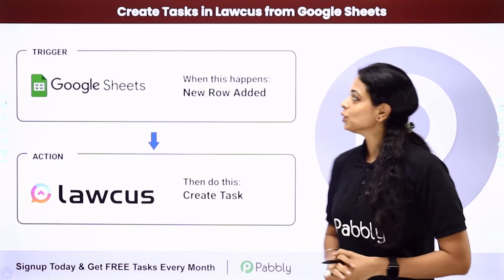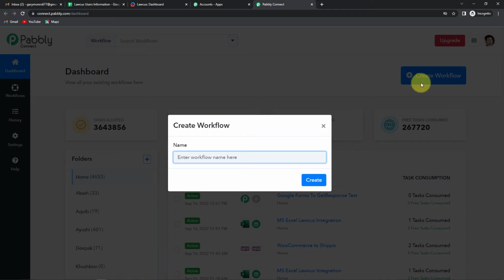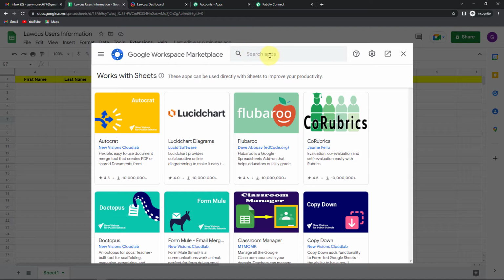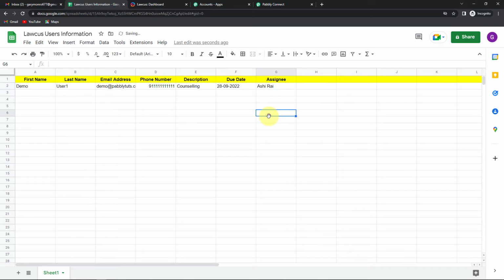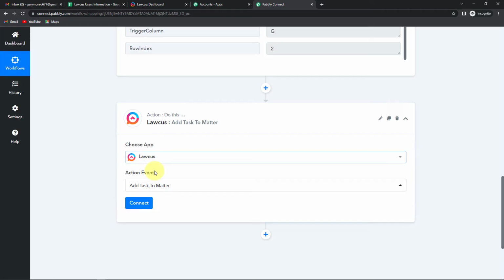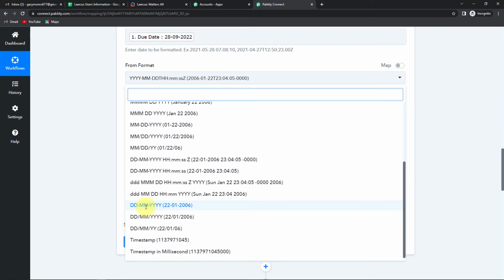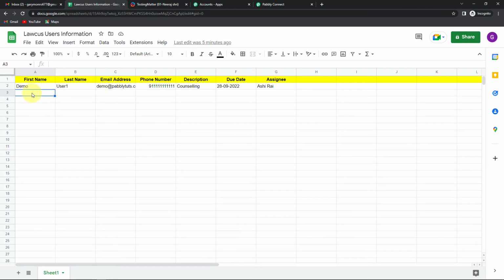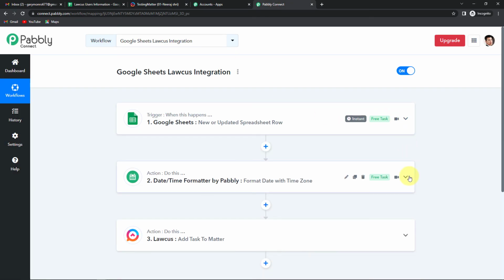How to Create Tasks in Lawcus from Google Sheets - Google Sheets Lawcus Integration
In this video, we will learn how to Automatically Create Tasks in Lawcus from Google Sheeets | Google Sheets Lawcus Automation with the help of pabbly connect